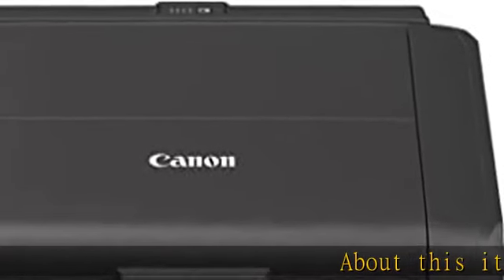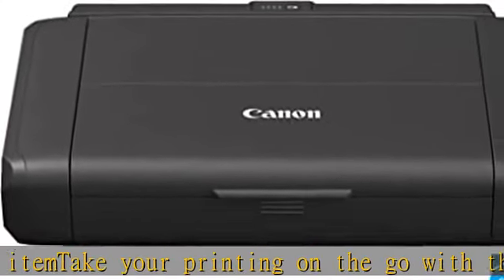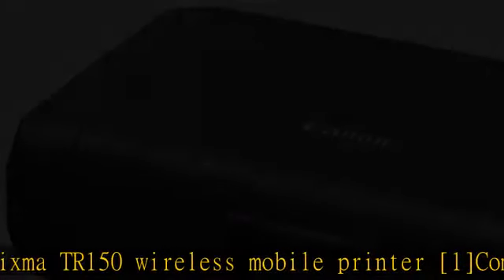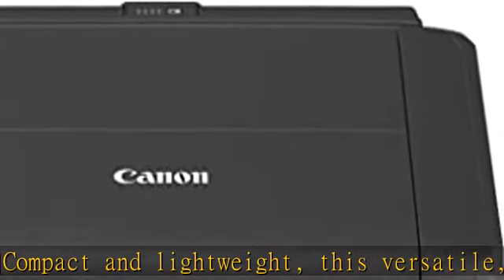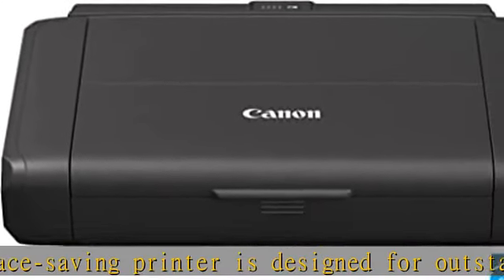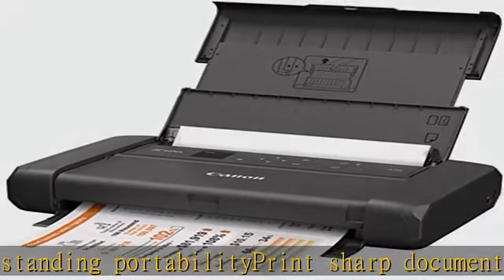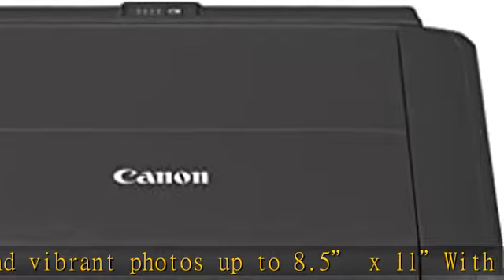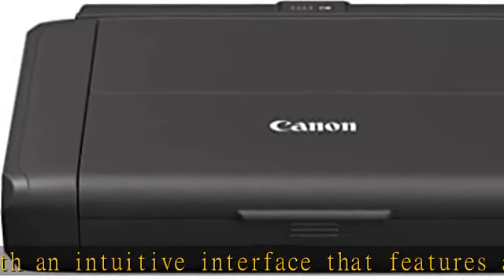Canon Pixma TR150 Wireless Mobile Printer with Airprint and Cloud Compatible, Black